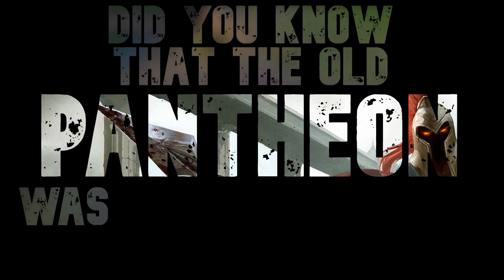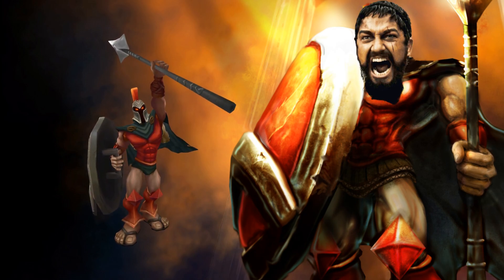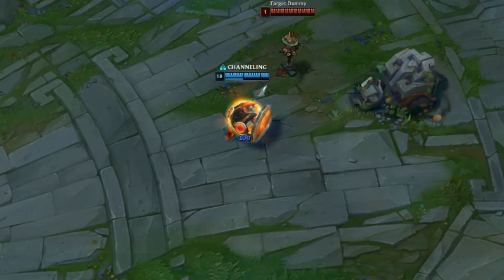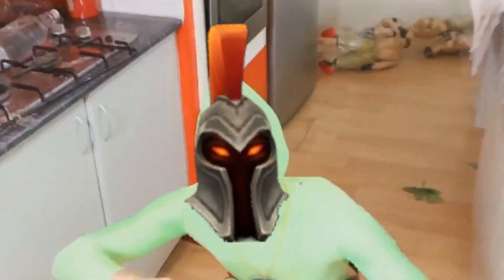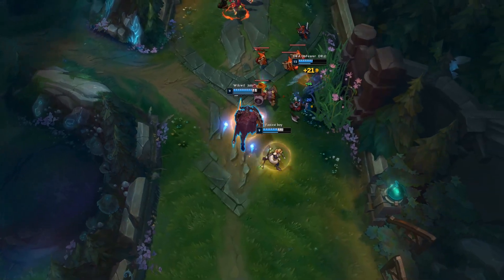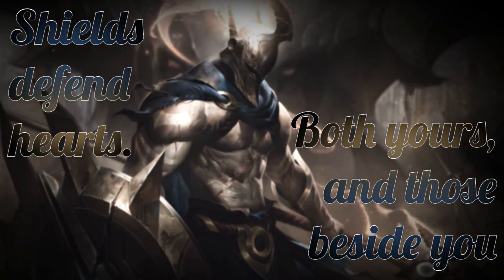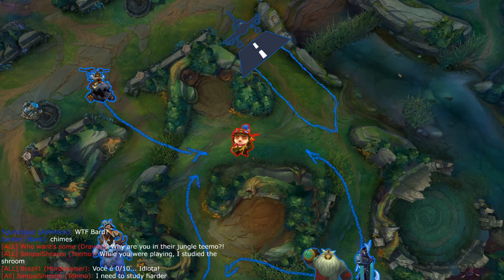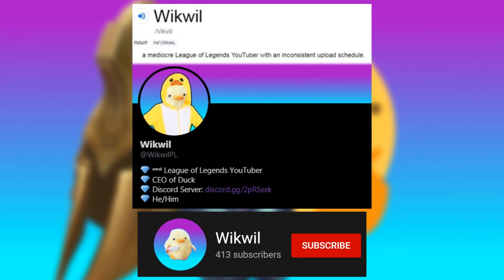League of Reworks: Pantheon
Do you like the reworked Pantheon? Or maybe you prefer the old pizza-feet Spartan we had before?